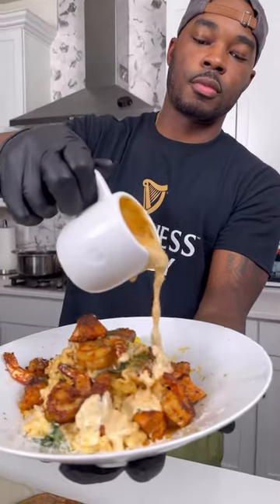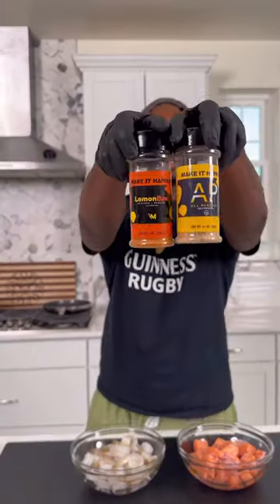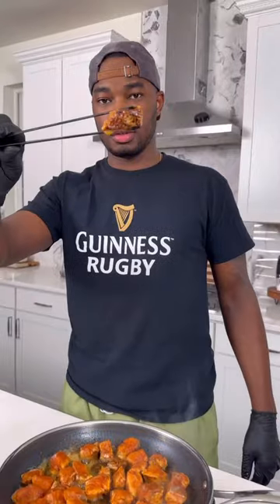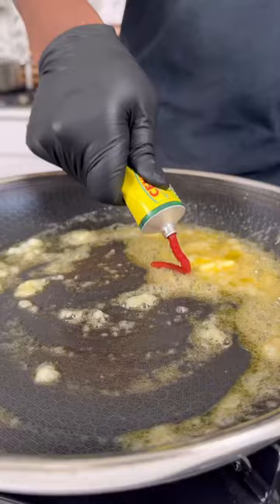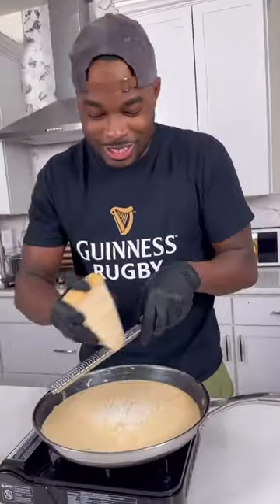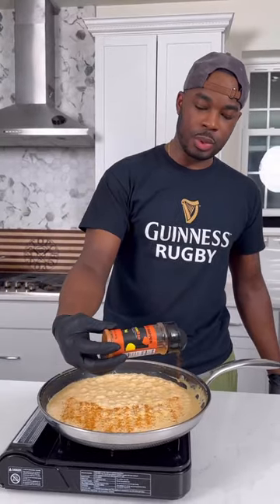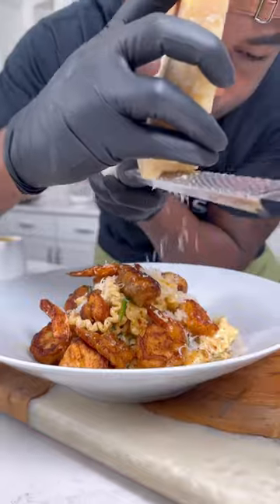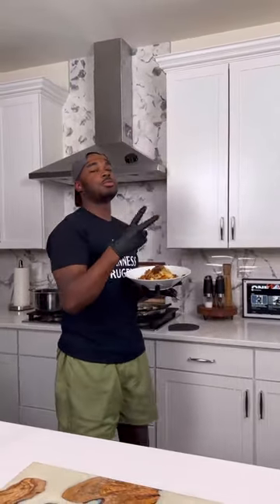A Taste of Louisiana: Cajun Salmon & Shrimp Pasta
Cajun Salmon & Shrimp Pasta is a flavorful dish loaded with tender salmon, succulent shrimp, and a creamy, slightly spicy sauce. The vibrant Cajun seasoning infuses every bite with the rich taste of Louisiana, making this pasta a perfect choice for a quick and satisfying weeknight meal.